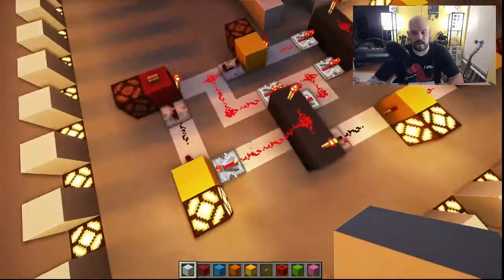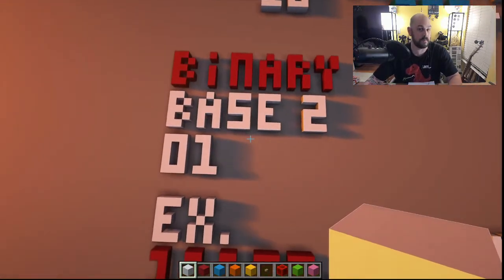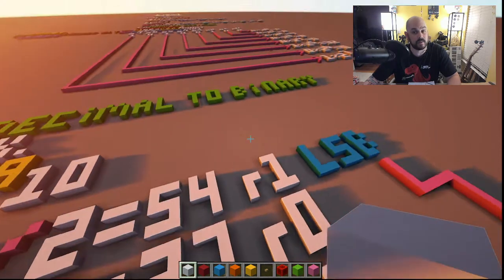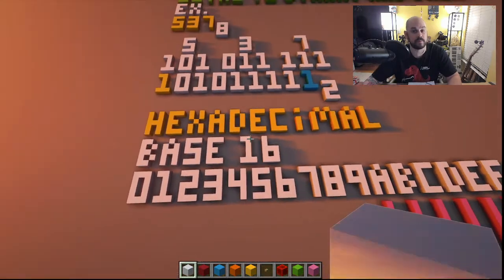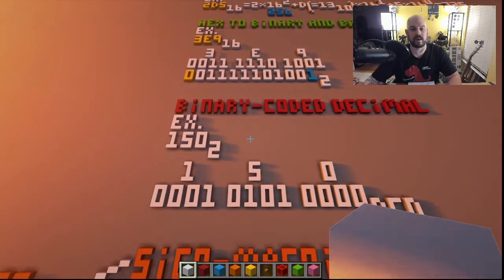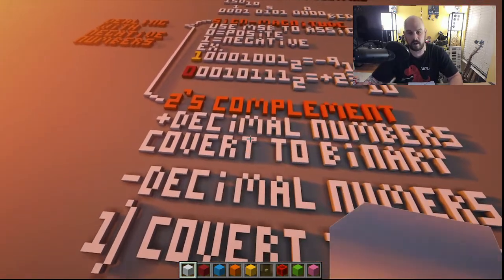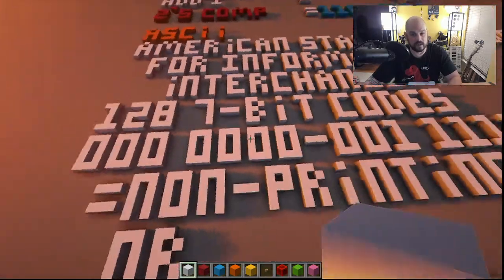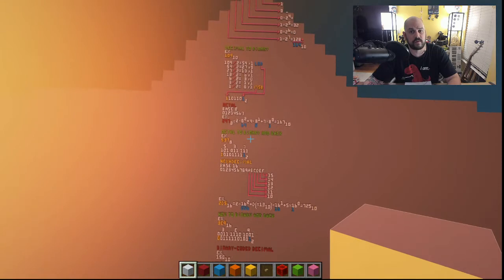ZomBo's Minecraft Redstone Logic 101: The Basics of Real World Digital Logic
Hey There Peeps!

So to go along with my Turing Complete and Digital Theory 101 Video Series, I thought i would make a series that translates all of the real world logic, as best as we can, into Minecraft Redstone.

If you're interested in how redstone works and ways to improve on anything redstone related within the Minecraft game, this may just be the series for you

We will cover all the ways that real world Digital circuitry can be utlized in game to not only show why certain redstone contraptions work (which will make troubleshooting your giant automatic tree farms or giant piston doors much much easier), but also ways that you can take Actual Real World Logic IC Chips and convert them into a working Minecraft Redstone Computer

Episode 1: The Very Very Basics. What even is Digital Logic?

3:56

Number Codes
    4:00

    Decimal

    5:59
    Binary
        7:36
        Binary to Decimal
        10:12
        Decimal to Binary
    12:00
    Octal
        13:24
        Octal to Binary and Back
    15:10

    Hexadecimal
        17:42
        Hex to Binary and Back
    19:25
    Binary-Coded Decimal
21:25
Dealing with Negative Numbers
    21:40
    Sign-Magnitude Representation
    23:20
    2's Complement
        23:53
        Positive Numbers
        24:50
        Negative Numbers
27:26
ASCII

MUSIC STUFF N BITS